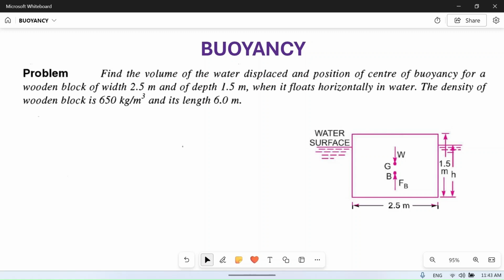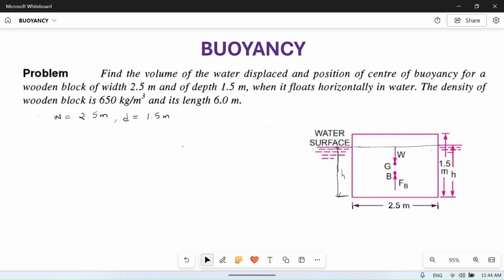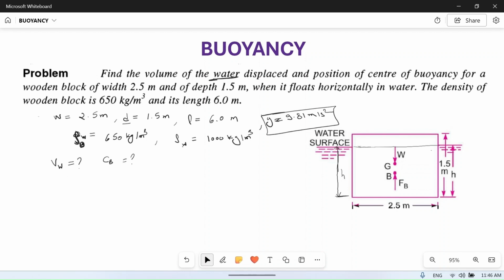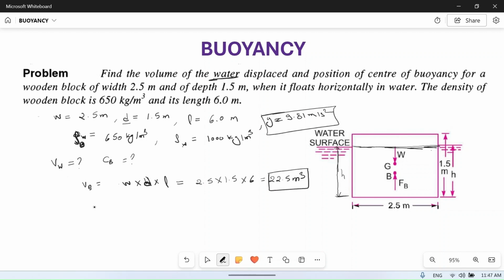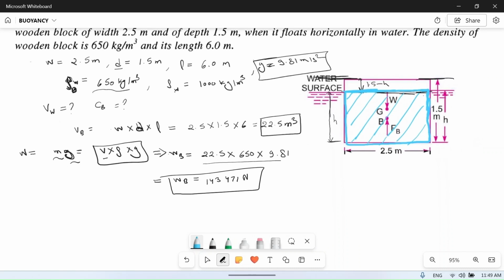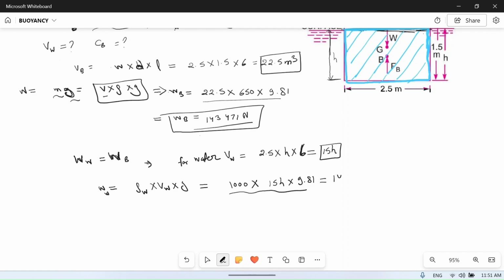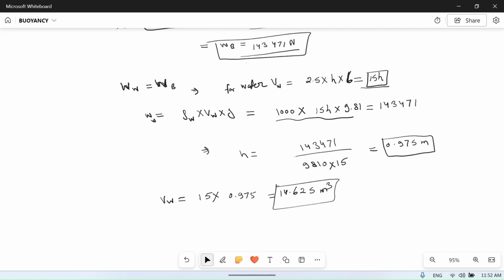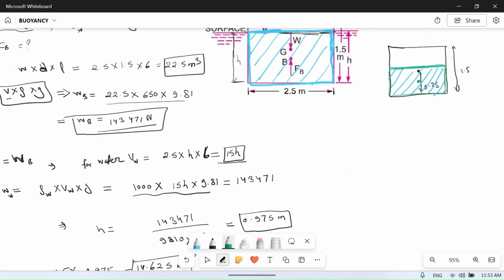Buoyancy: Numerical problem:01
In this video we will solve numerical problem based on concept of Buoyancy, metacenter and metacentric height.
We will try to find out if a body is stable or not while floating